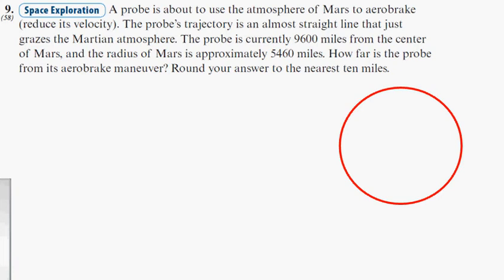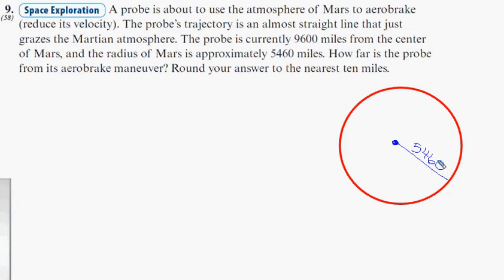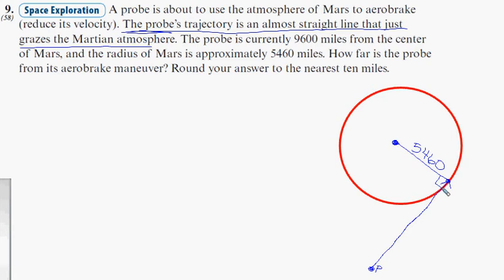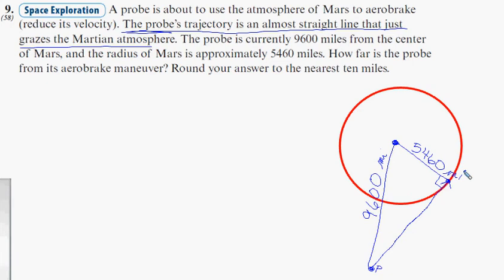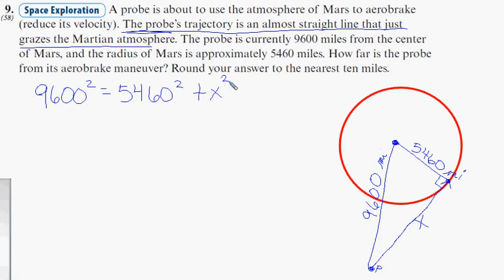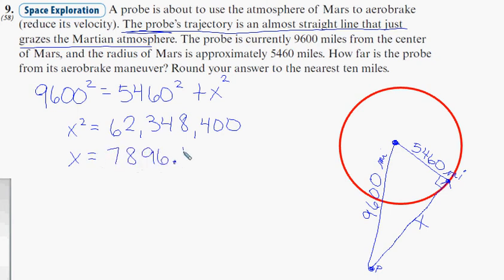G L 66 #9